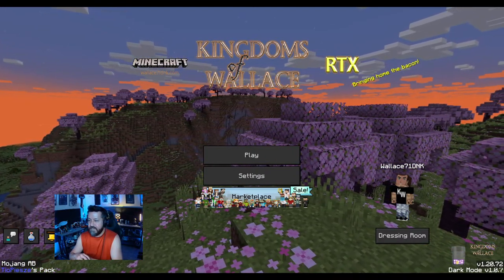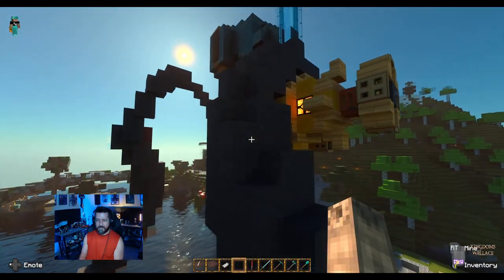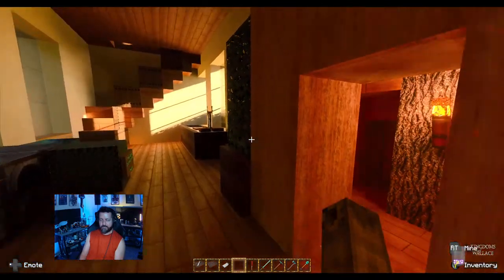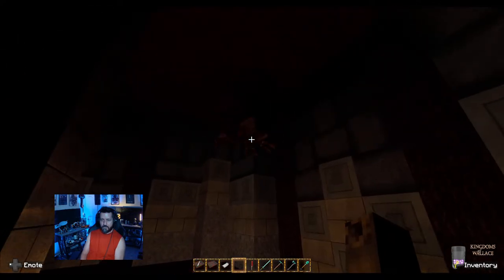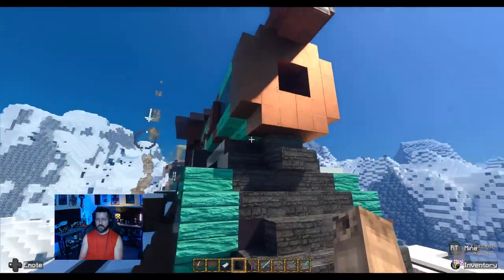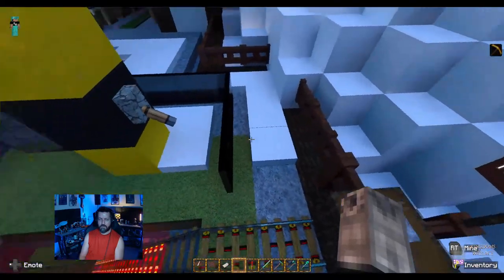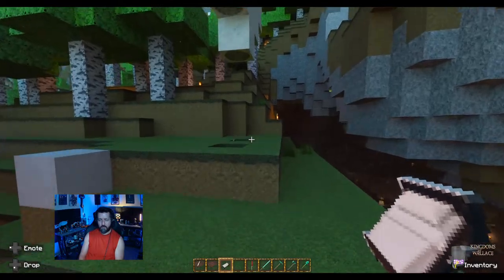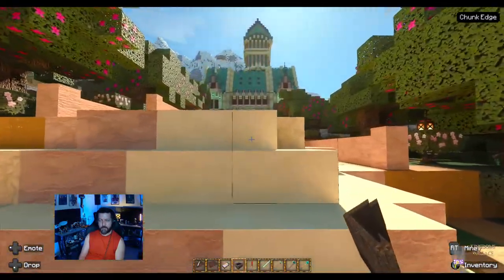Hermitcraft 9 Bedrock Edition Map using Kingdoms of Wallace RTX Pack Ep 1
Wallace71DNK Live stream! Come hang out and engage while I build, explore and play around in Minecraft Bedrock Edition. I stream here and on Twitch featuring my single player world and the Derptopia SMP by Silentwisperer. I am a texture pack creator and avid builder in the game.

Packs Used: Kingdoms of Wallace RTX and HD with KOW Addons

Specs
I7-7820X @3.60GHz
128GB RAM

Minecraft realistic graphics
Minecraft bedrock edition
Minecraft textures
Minecraft HD textures
Minecraft realistic
Minecraft RTX
Minecraft ray tracing

All Music by permission and/or license. Recording copyright Relicwood Media.

Soundtrack mix (when not using in-game audio music) acquired from paid license